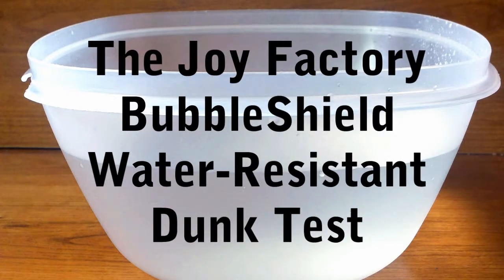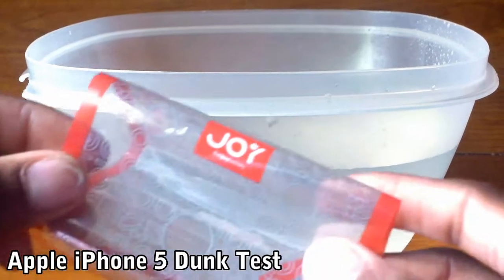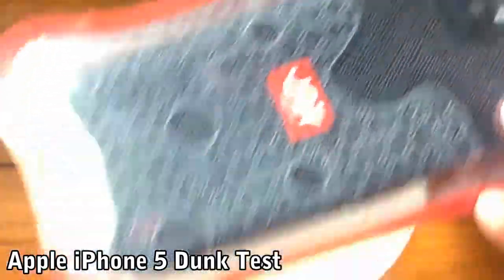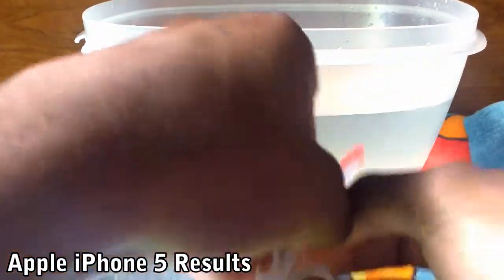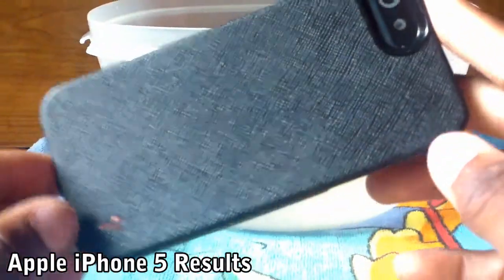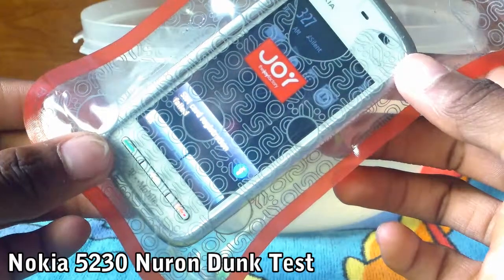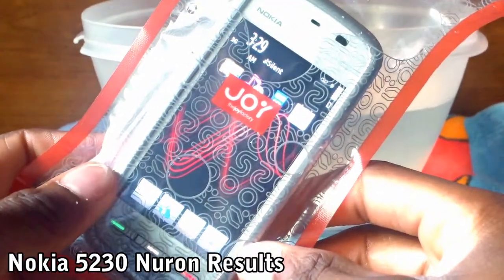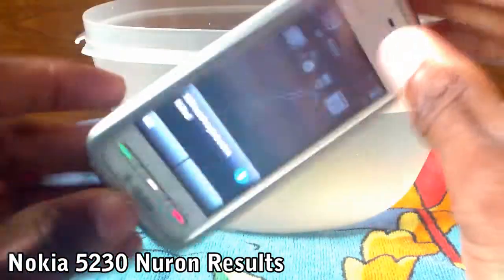The Joy Factory BubbleShield Water-Resistant Ultimate Dunk Tests | GeekHelpingHand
In this video, I dunk some devices using The Joy Factory's famous BubbleShield Water Resistant Pouch. If you want more tests please COMMENT them!

LINK to the Product(s):

Giant THANKS to The Joy Factory